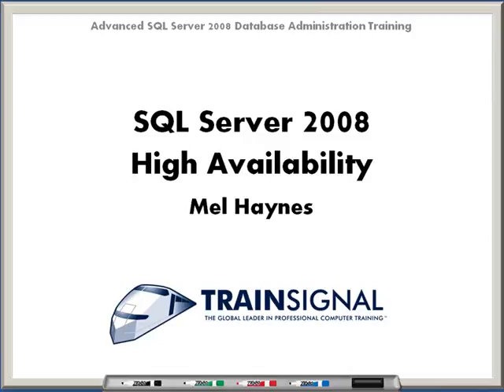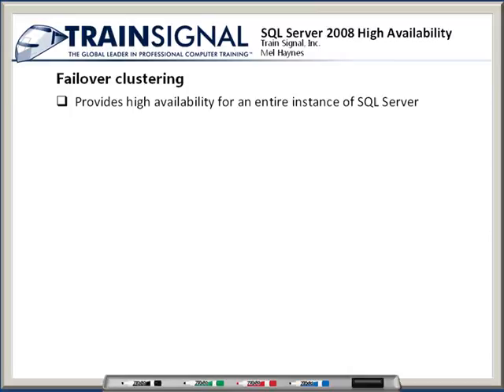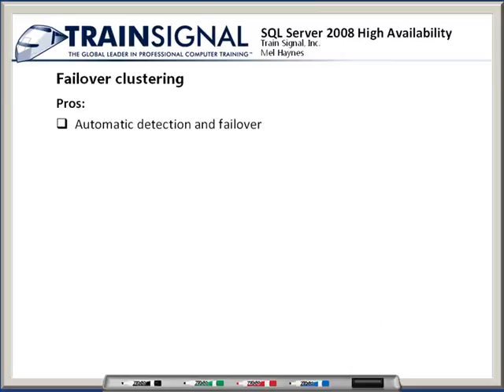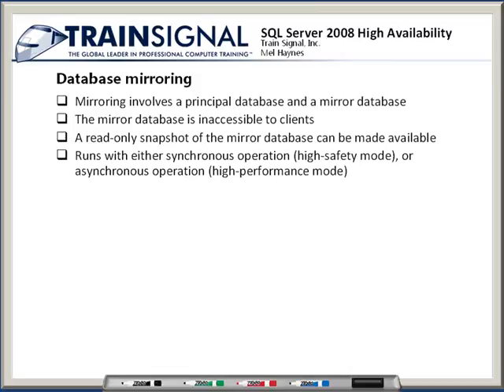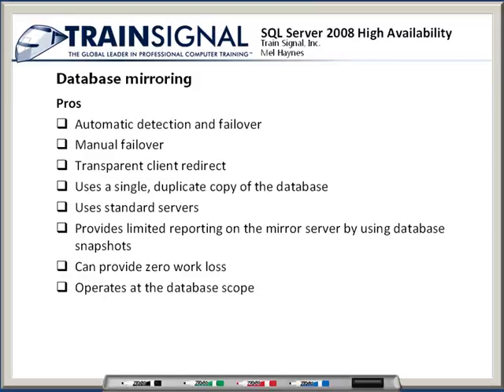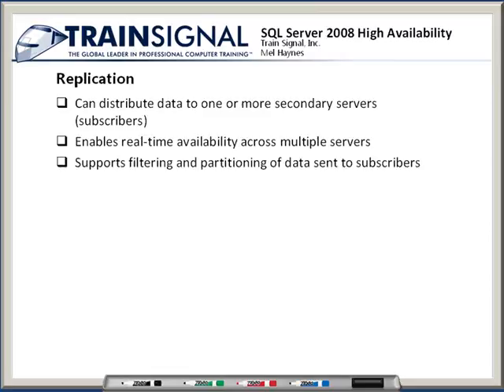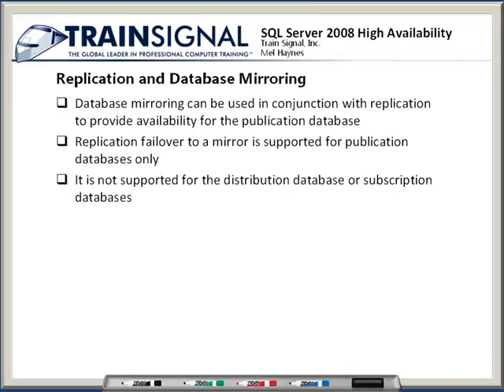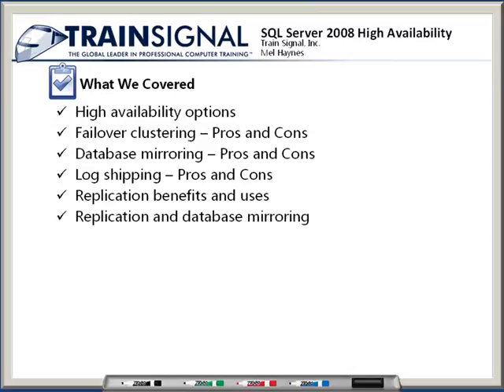Video11 -- SQL Server 2008 High Availability